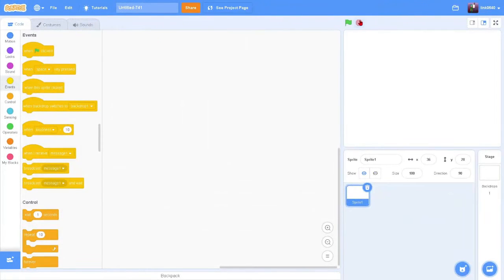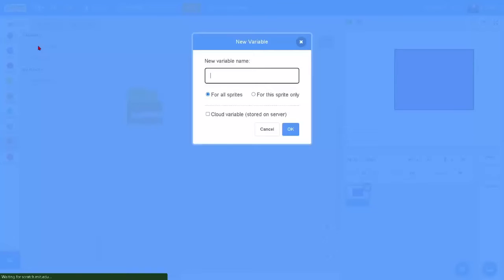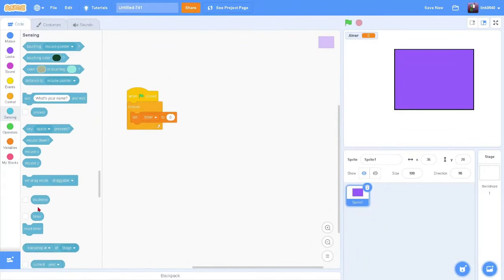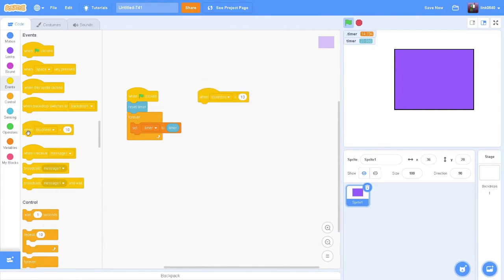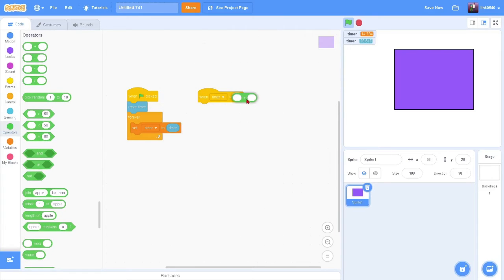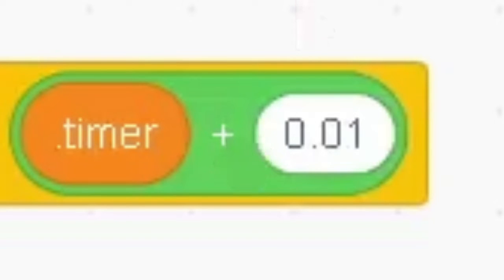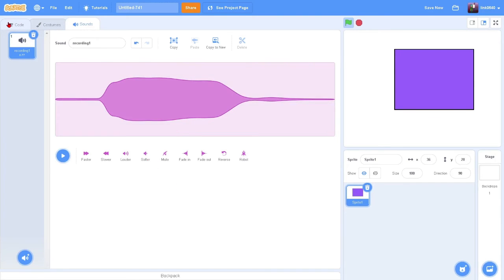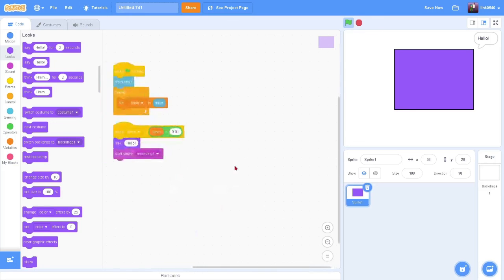Easy Stop Button Detector Tutorial! - Scratch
If your stuck on a project, or you would just like to know how to make a Stop Button Detector for future projects, then your search has come to an end! Watch till the end to find out how!